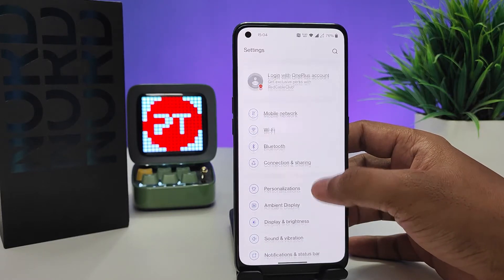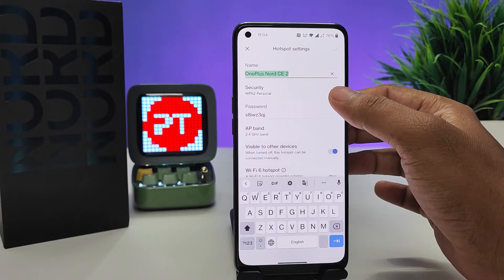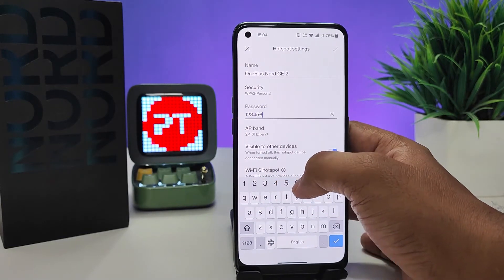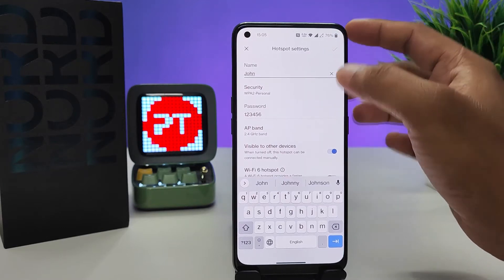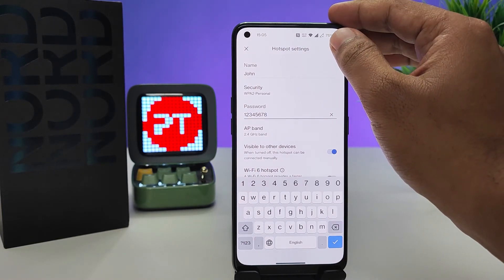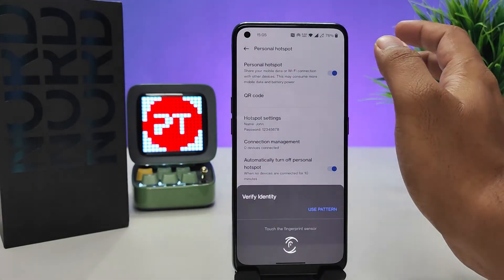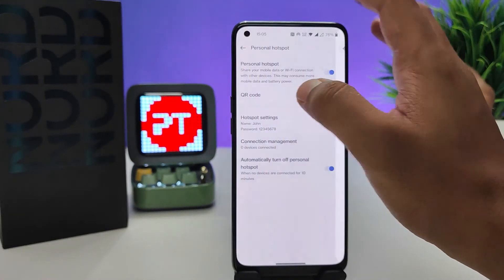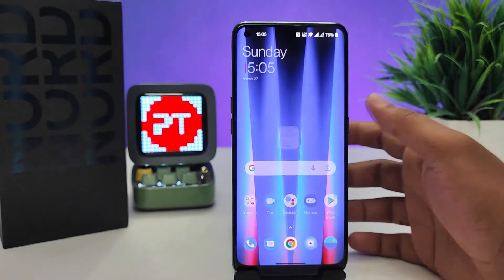How to set WiFi Hotspot in Oneplus Nord CE2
Hey Friends  ! Checkout this new video of How to set WiFi Hotspot in Oneplus Nord CE2